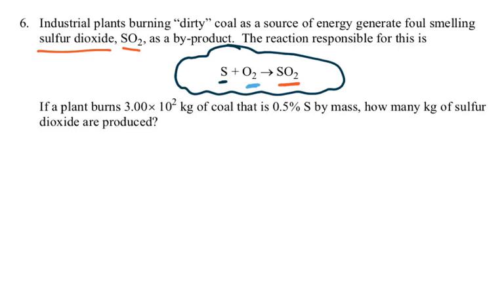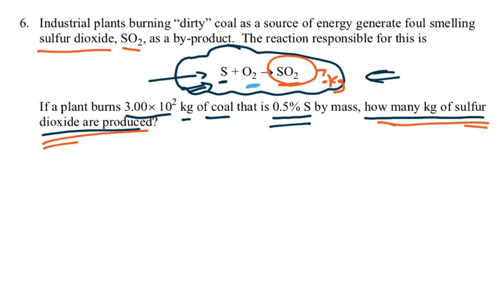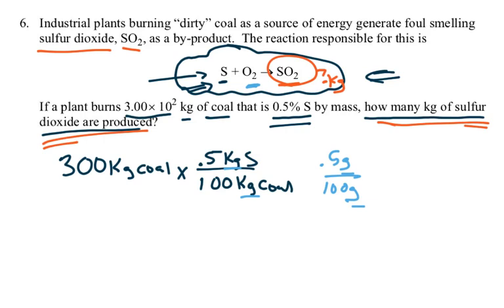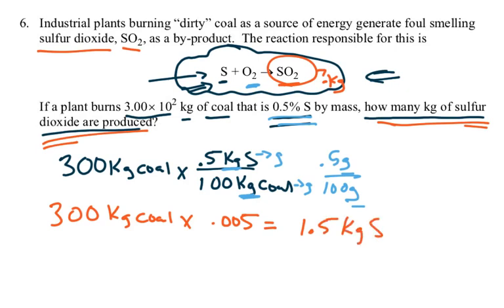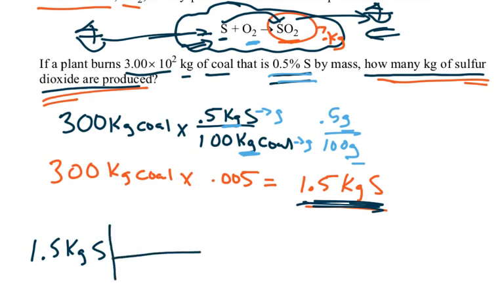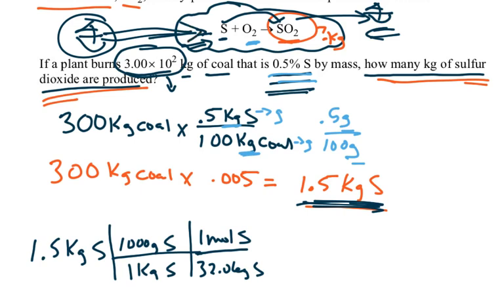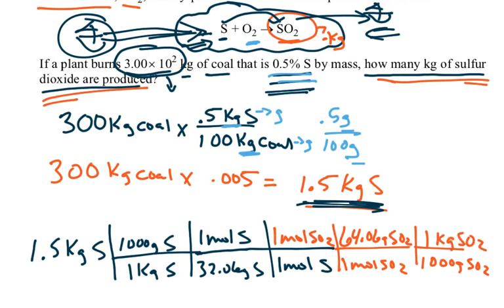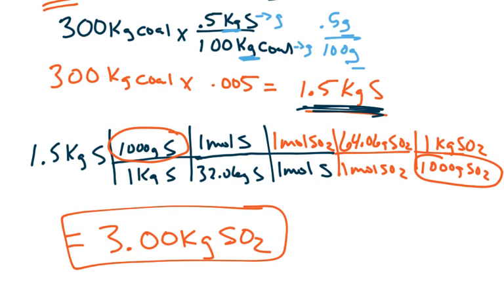Module 5 Problem 6